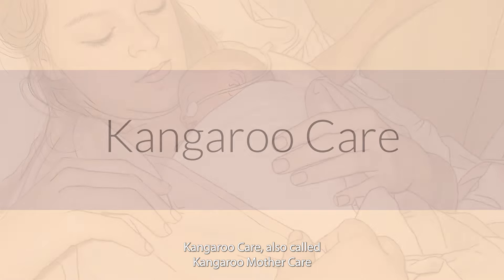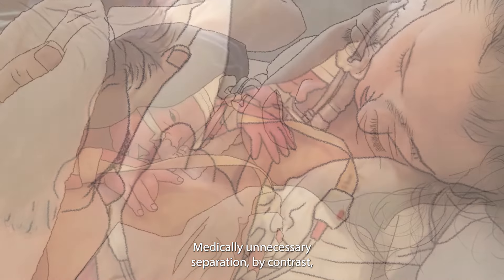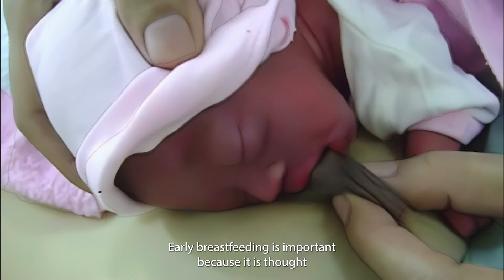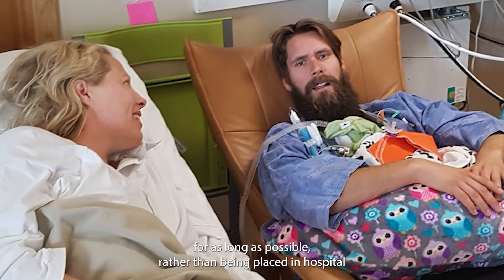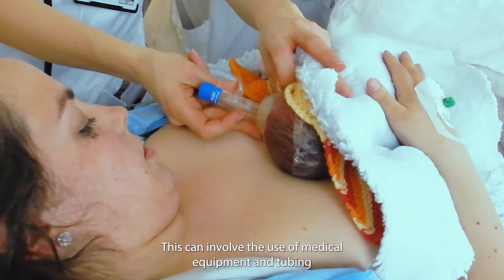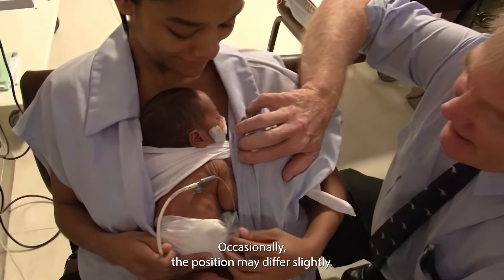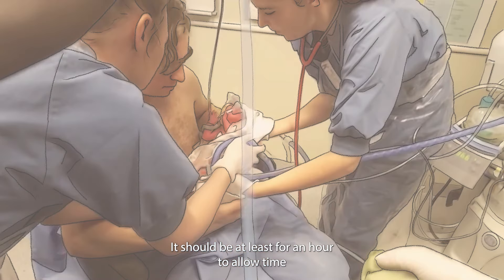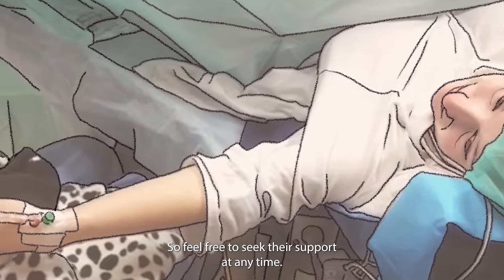Close to the Heart: the benefits of kangaroo care for premature babies and their families | NeoIPC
This video offers insights into kangaroo care, its advantages in protecting babies against infections, and explains how it can be safely practiced with the support of NICU staff. It is intended for parents, parents-to-be and other caregivers who could be interested in learning about this simple yet powerful practice.

It has been developed by the NeoIPC project This project has received funding from the European Union’s Horizon 2020 research and innovation programme under grant agreement No 965328.